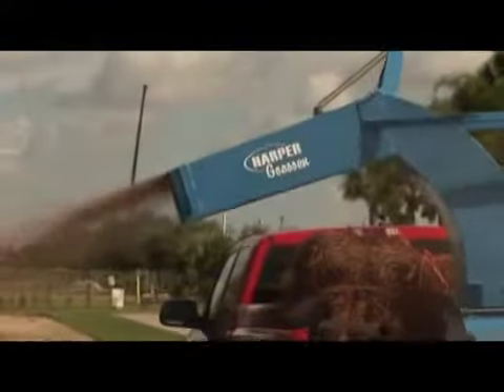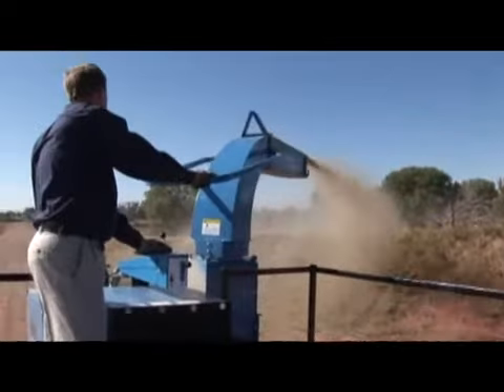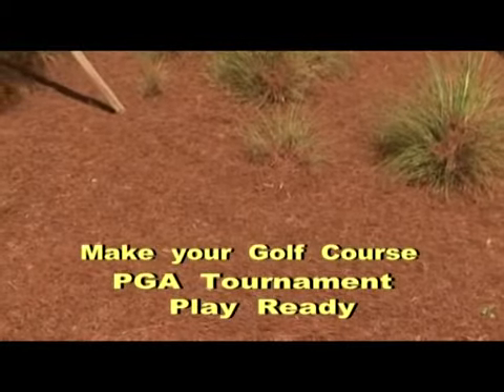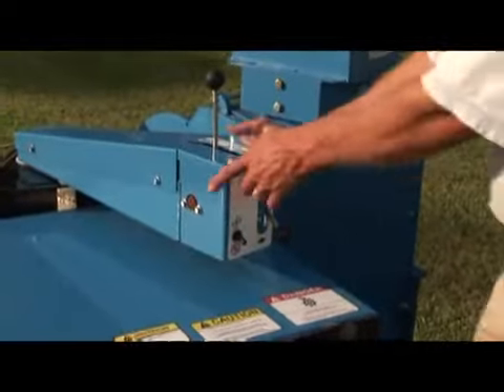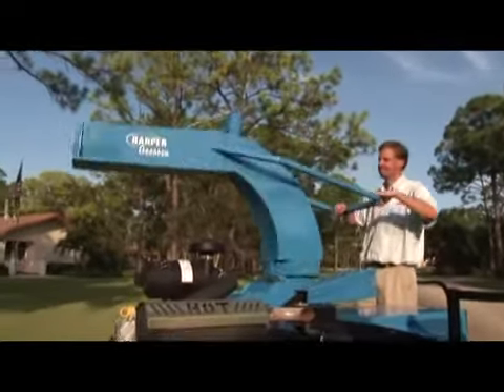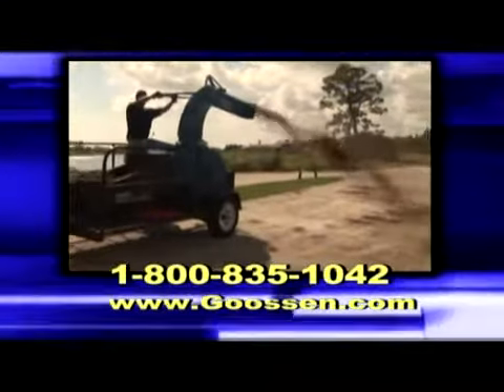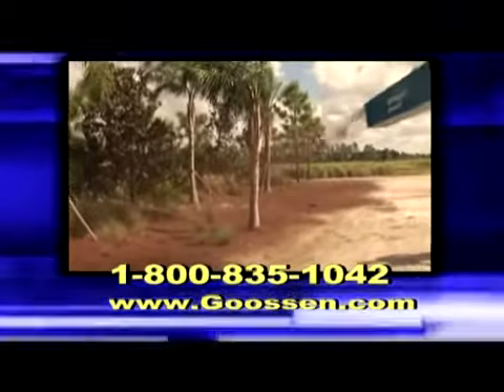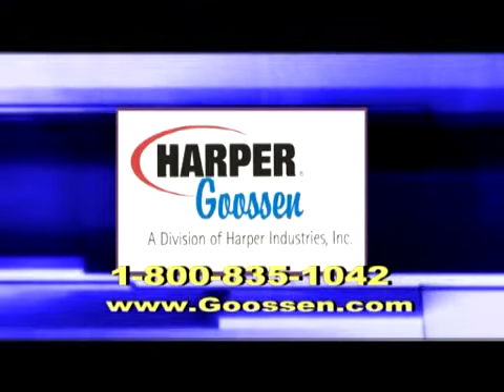Harper Turf Strawblower | Harper Turf Equipment | Powered By Harper Industries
Straw Blowers We manufacture 5 models of Straw Blowers for homeowners to professional landscapers. The fast and accurate application will cut your mulching time up to 75%.